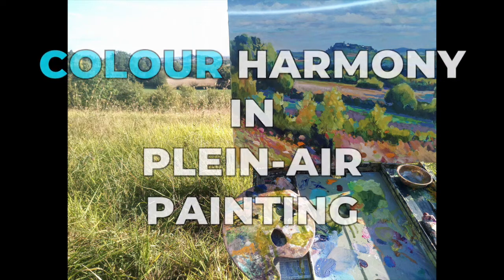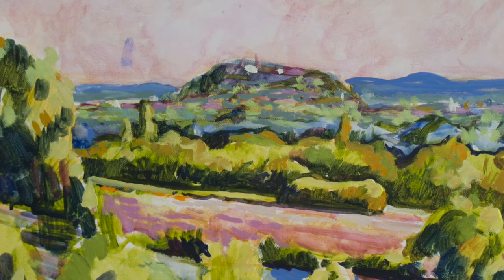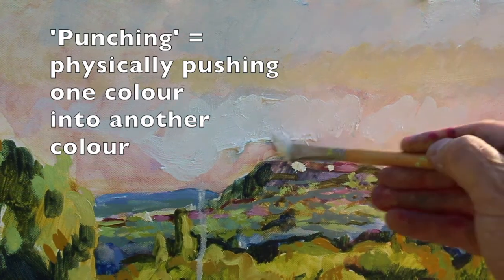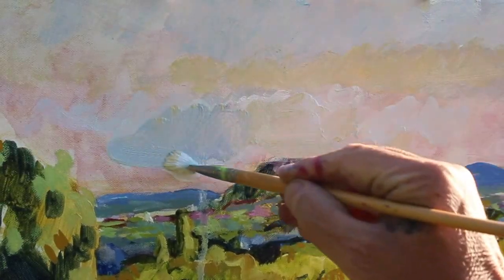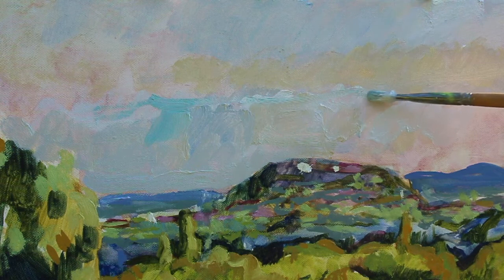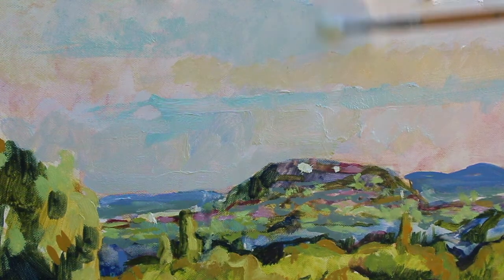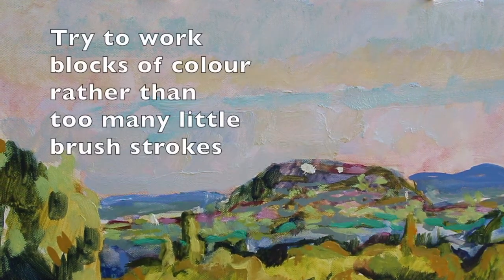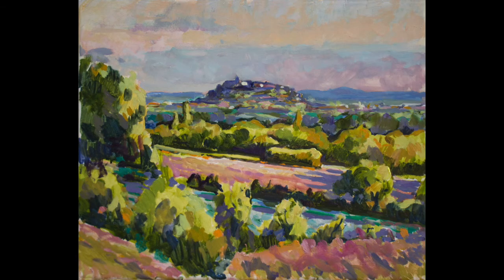Colour Harmony in Plein-Air Painting - Dordogne, France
This demonstration is about painting a landscape at sunset in oil paints. SEE TIME STAMPS BELOW. « Colour harmony is when all the colours relate well to each others. » But how do you achieve this when the colours are changing so fast with the setting sun? This is aimed at a fairly advanced level but beginners may well find it useful too.

Time Stamps

0:00 -  Intro : Sunsets are Fast Paints!
0:43 -  The Block-in
1:20 - The New Colour is Permanent Magnenta
1:50 - Wet in Wet Painting for the Sky
2:16 - The Tonal Value of the Sky
3:21 -  Balance the Colour
4:11 - Two Blues in the Sky
4:58 - Colour Harmony
6:32 - Time Lapse to Finished Painting